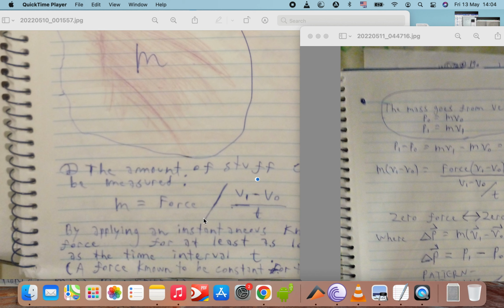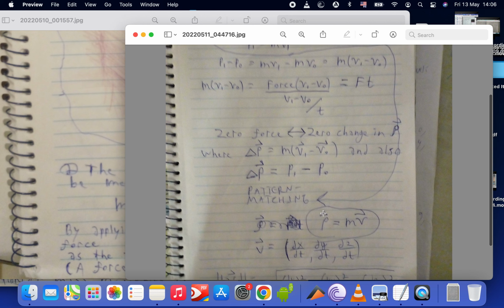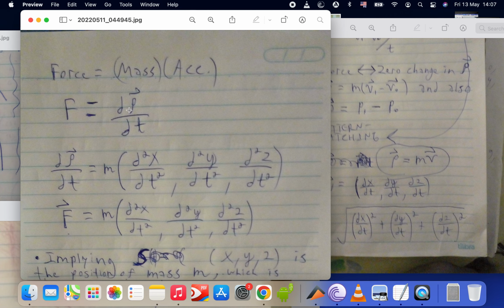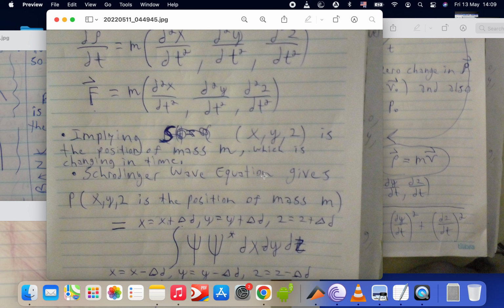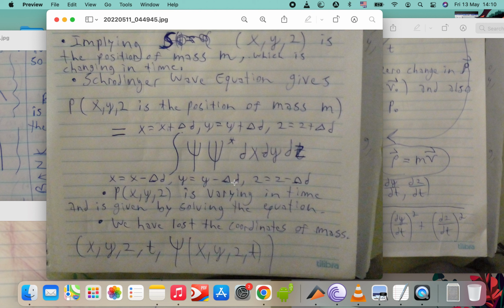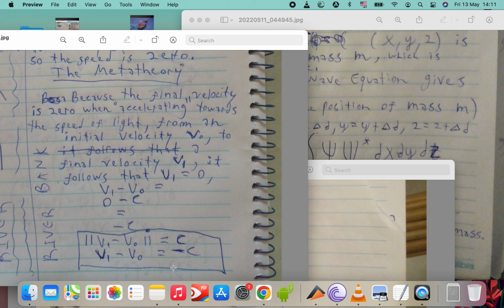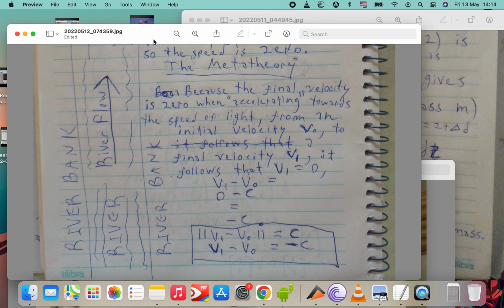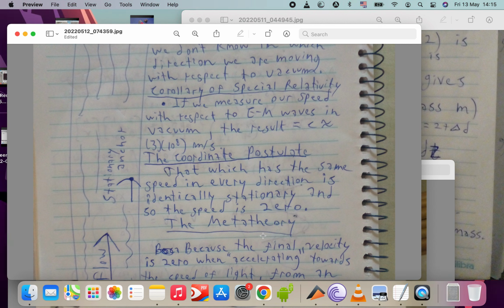Scrap Paper and Philosophy XVII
We need to wean ourselves away from scalars to eventually standardize the Meta-theory which  was introduced in Scrap Paper and Philosophy XVI.